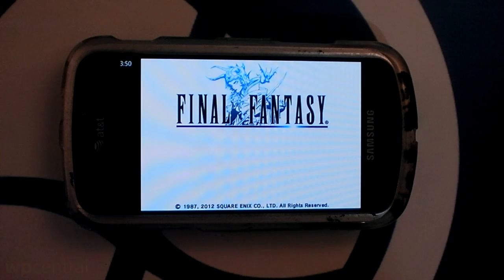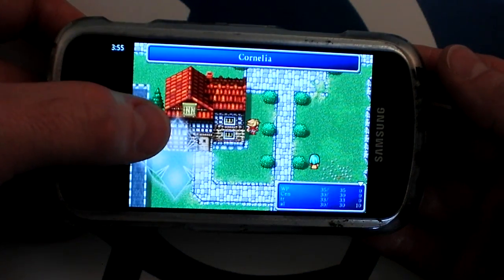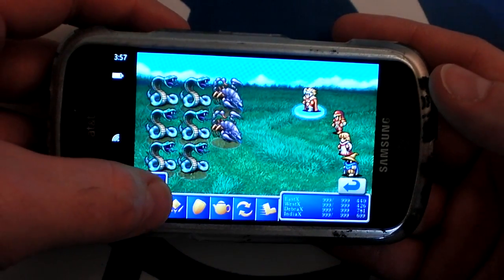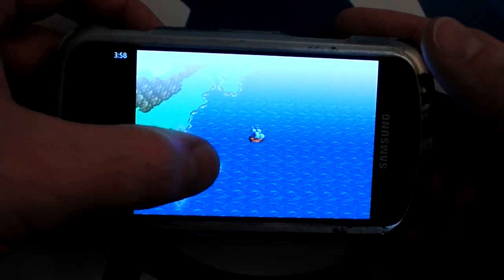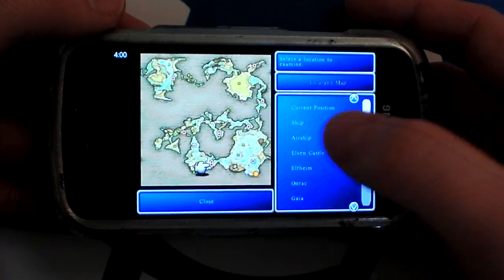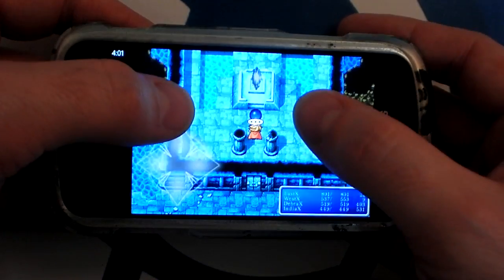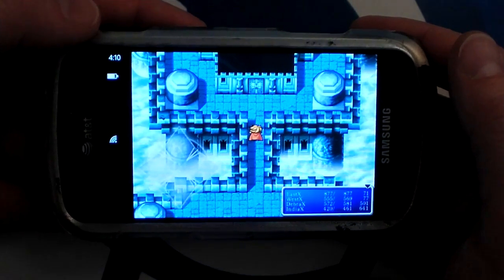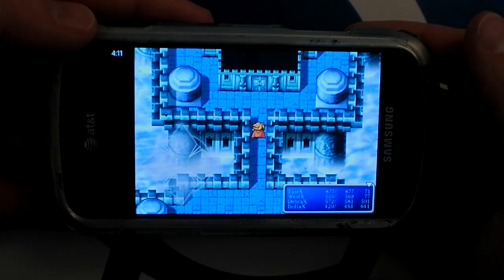Final Fantasy for Windows Phone - Review